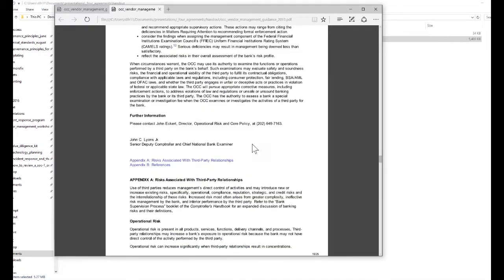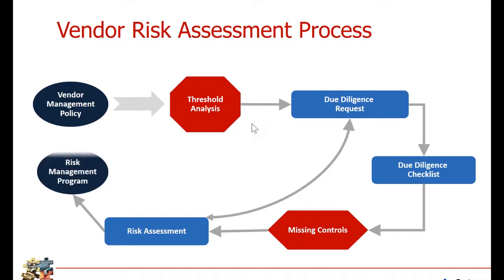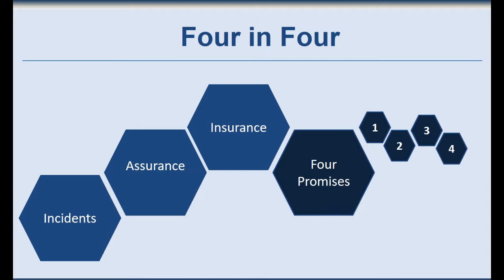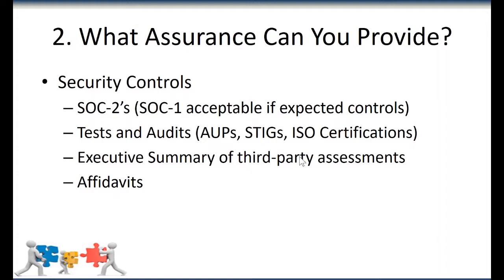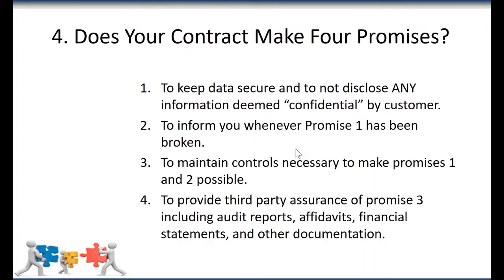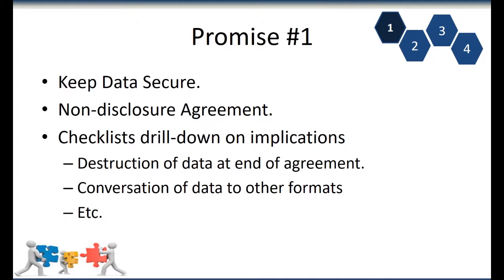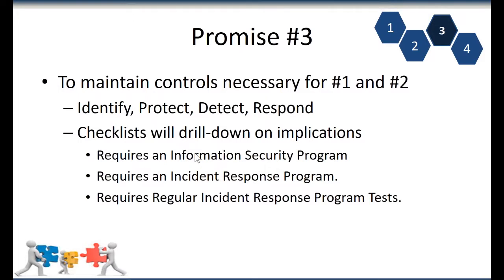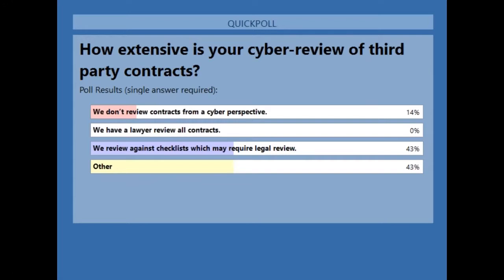Four Primary Risk Management Goals of a Contract - June Webinar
Four Primary Risk Management Goals of a Contract

So you’re in a big hurry and you just want to quickly check if a contract passes muster. While your examiner might not like it, you have decided that you’re going to play the 80/20 rule. You have documented rationale . . . you don’t want to spend too much time in contract review if the assurance review fails, but you have to k now if the contract has basic provisions before you want to spend any time on the assurance review. You realize that your auditors and examiners will want to see a more thorough review if you DO pull the trigger, but you need to break through a chicken/egg regularity with new vendor due diligence: the contract and the assurance. So if, in a down-and-dirty contract review, you could find 80% of what really reduces risk, maybe you can save a lot of time by ignoring the other 20%, which is about 80% of the time it takes to review a contract. This webinar will talk about a prioritized approach to contract review that . . . . warning . . . may not be completely endorsed by your regulator. (But will at least get you to a quick decision as to whether it is worth pursuing the other elements of vendor due diligence.)